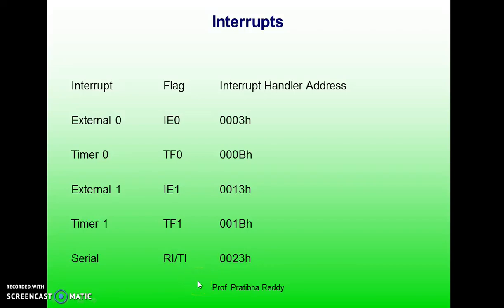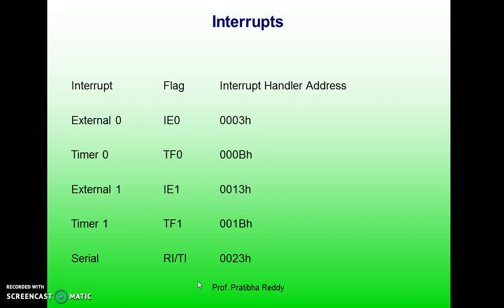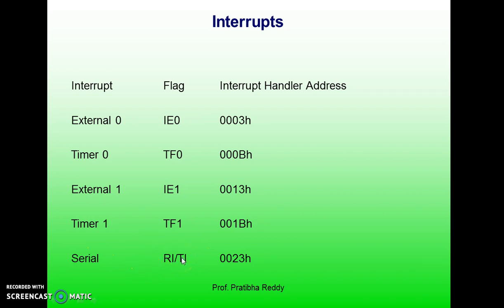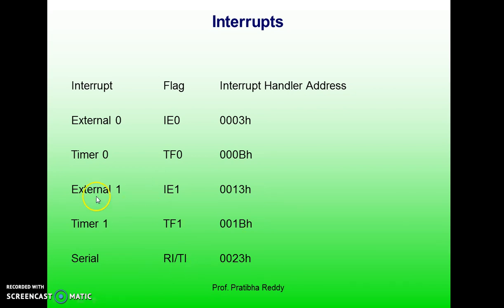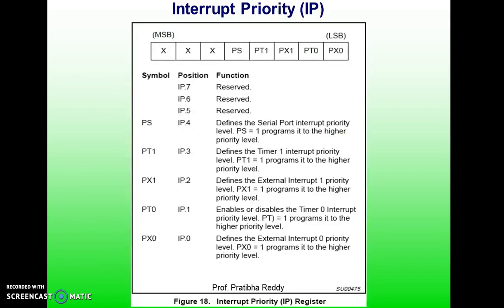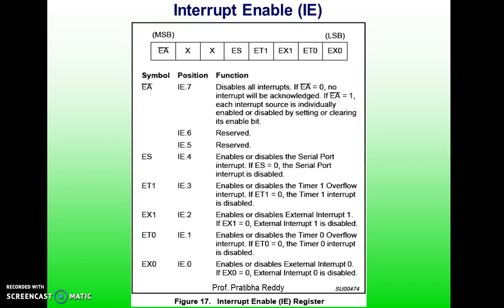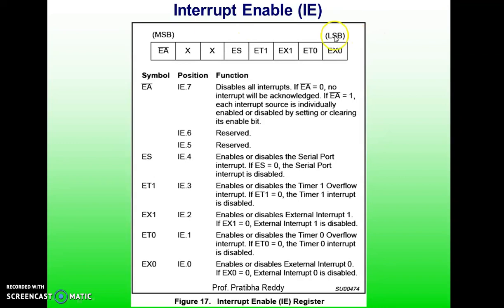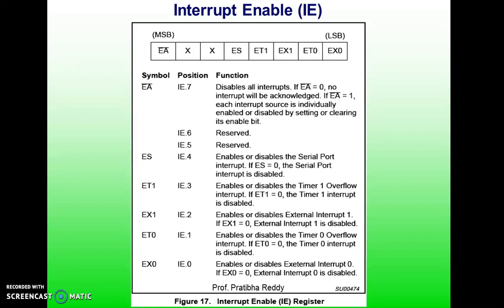Interrupt structure of 8051